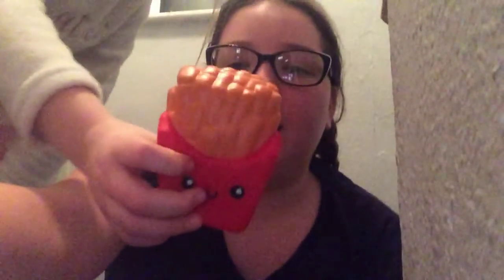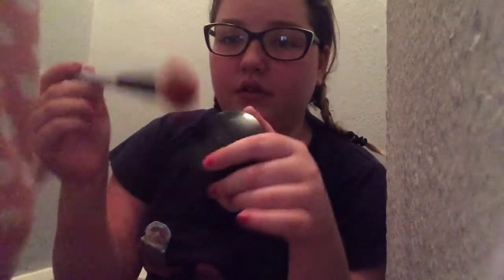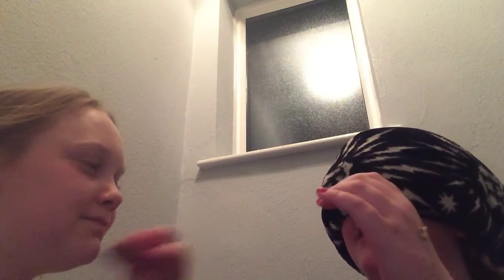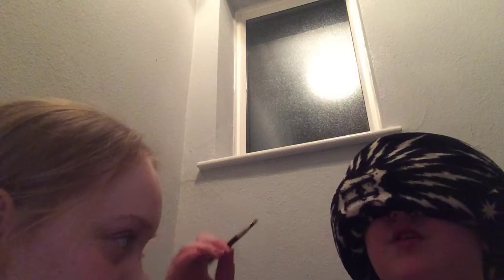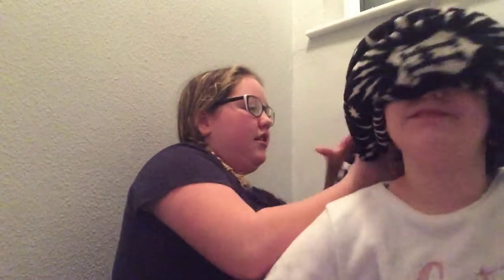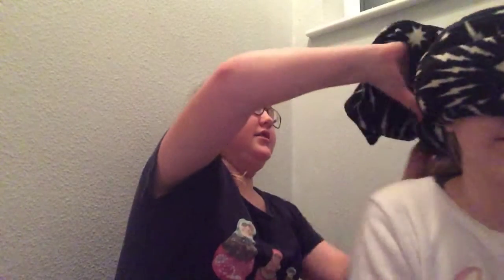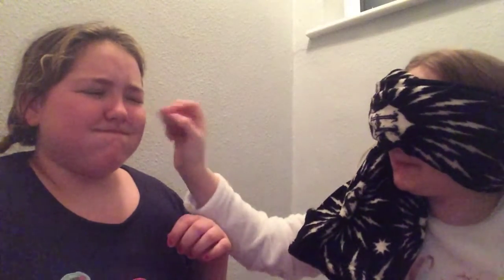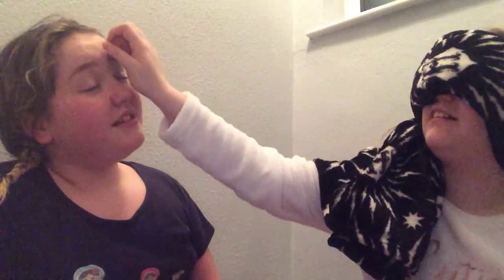Blindfold makeup 💄 challenge with a special guest👤